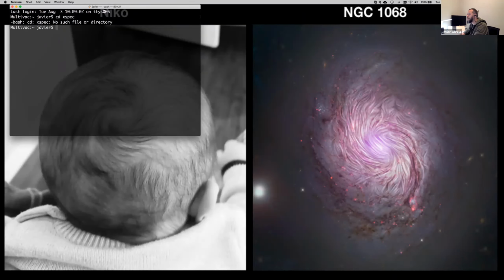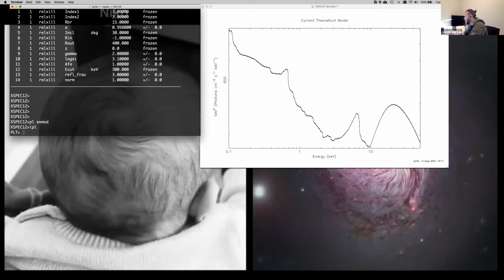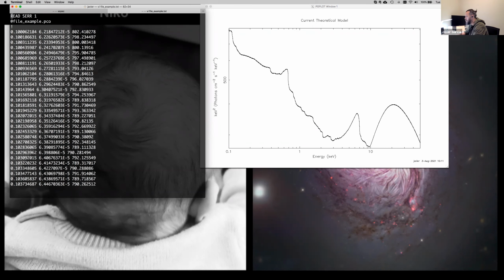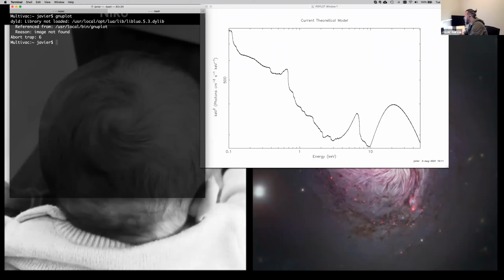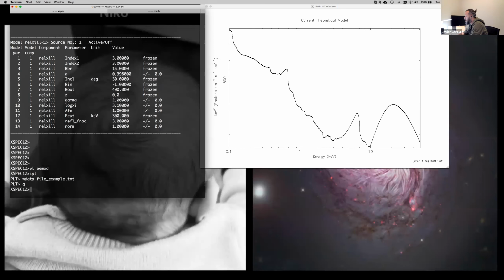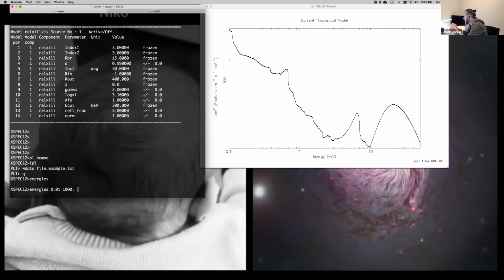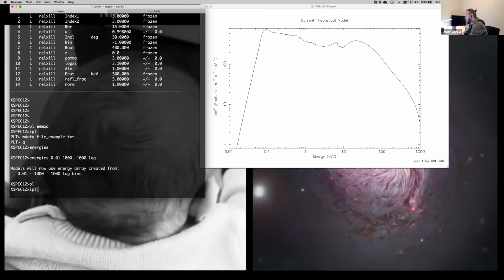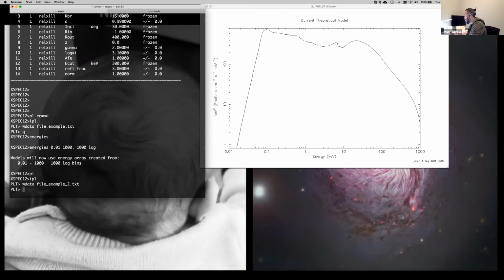Group Meeting - Writing data out of XSPEC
Group meeting with summer students at Caltech describing how to write data from observations and/or models out of XSPEC